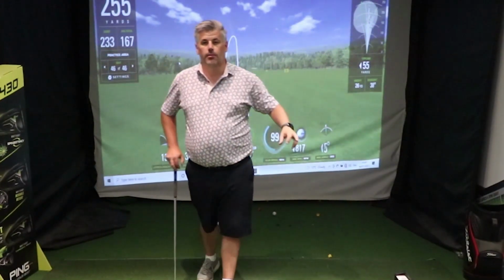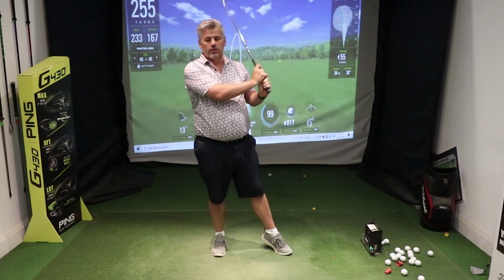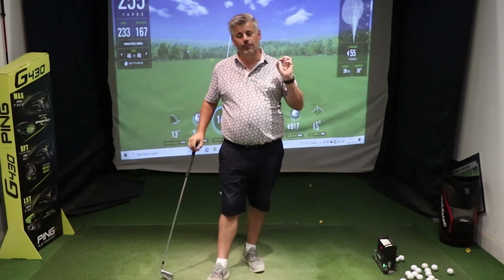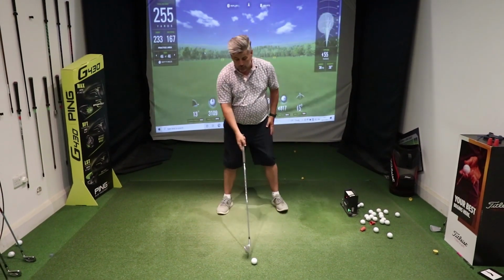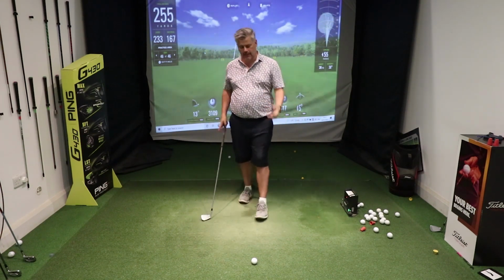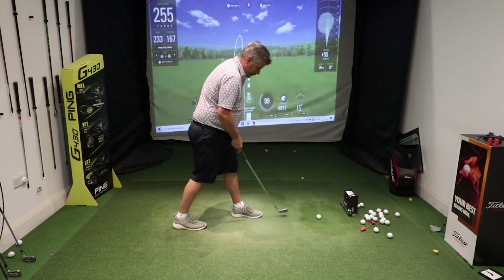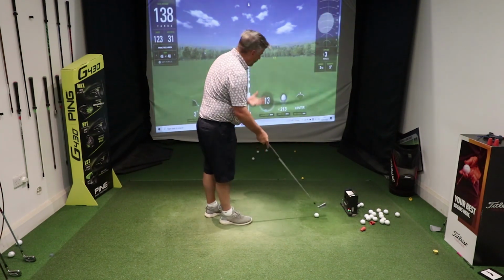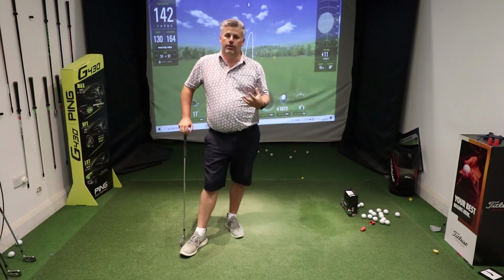Level Up Your IRON Game: Tip for 15 YARD Improvements INSTANTLY!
In this comprehensive collection of tips, techniques, and drills, we provide expert guidance on how to hit your irons farther than ever before. Our knowledgeable team has meticulously curated a list of triple-keyword strategies guaranteed to maximize your distance off the tee. From grip adjustments to swing plane optimizations, we cover it all. Join us as we unveil the secrets to unlocking your iron power, boosting your accuracy, and impressing your playing partners with those awe-inspiring extra yards. Don't miss out on this opportunity to revolutionize your iron shots and dominate the course!